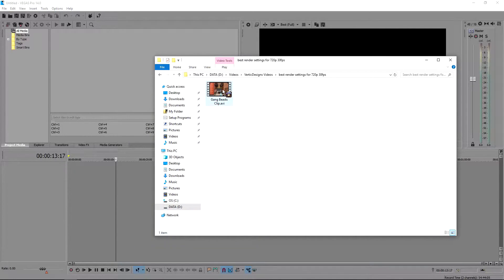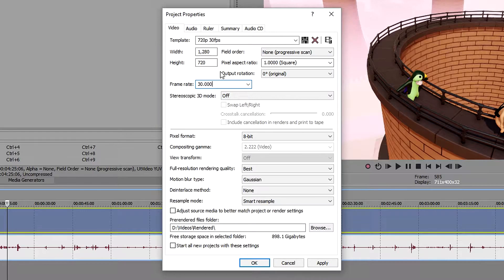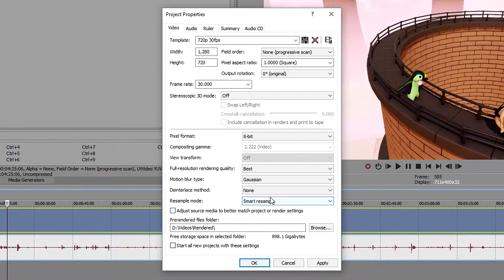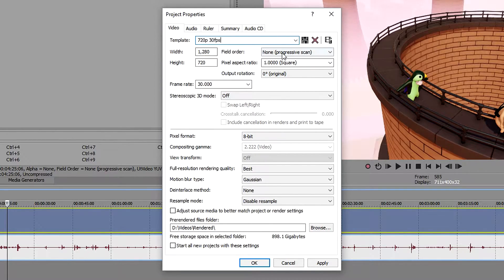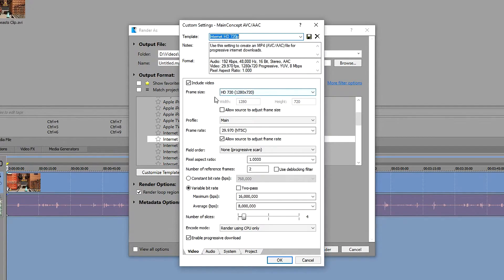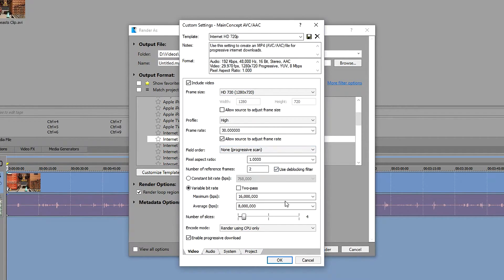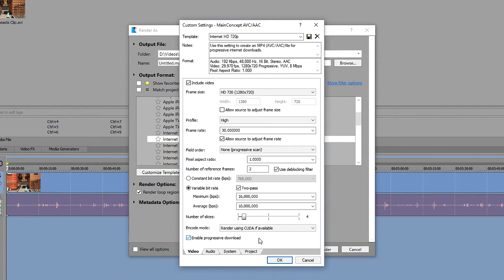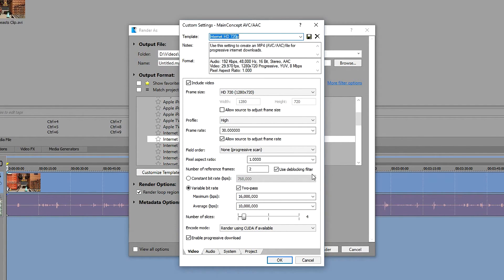Sony Vegas Pro 14: Best Render Settings 720p 30fps (MP4 Render Tutorial)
Creating the best render settings in sony vegas pro 14 for youtube and other web videos. These are my best render settings for 720p 30fps high quality clips, a follow up to my other render tutorials. We look at all the ways to make the video look even better and clear.